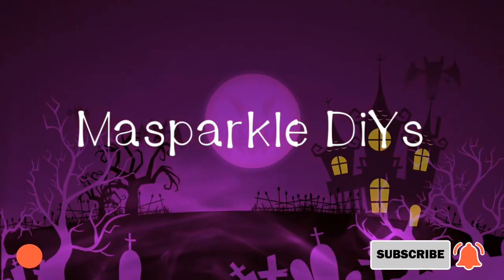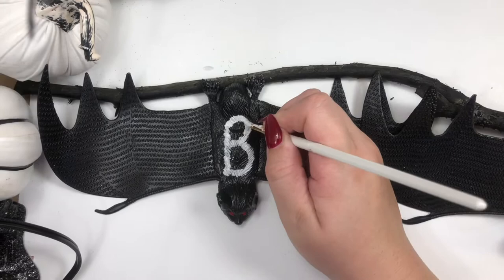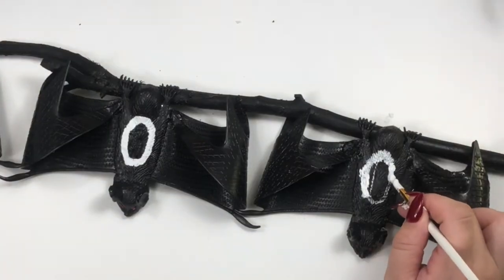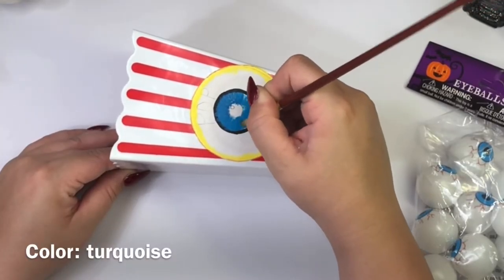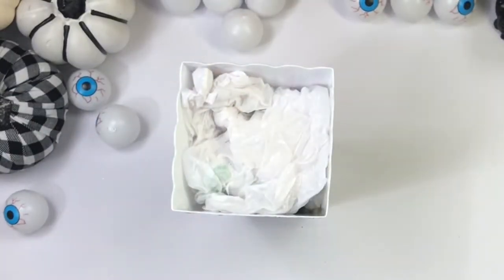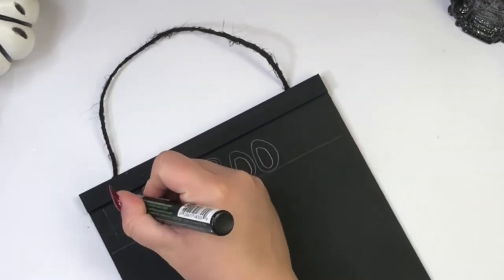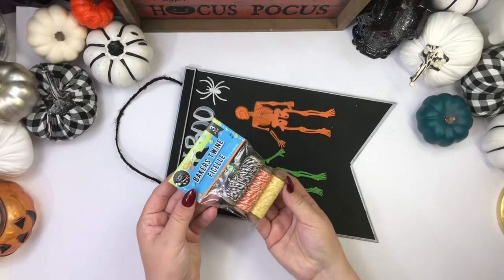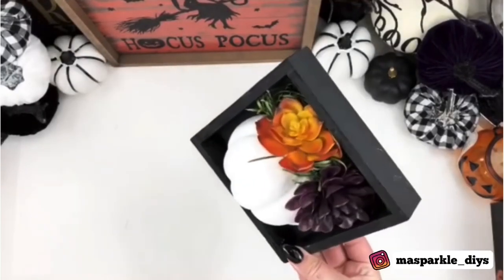DIY DOLLAR TREE HALLOWEEN DECOR | EASY HALLOWEEN DIY FARMHOUSE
DIY DOLLAR TREE HALLOWEEN DECOR/ PIER 1 INSPIRED/ HALLOWEEN DECOR IDEAS HALLOWEEN EASY DIY/EASY AND AFFORDABLE DIYS! Kid friendly DIYs!

Xoxo